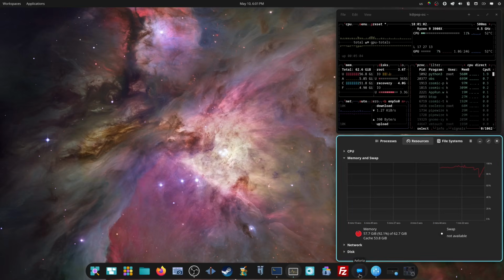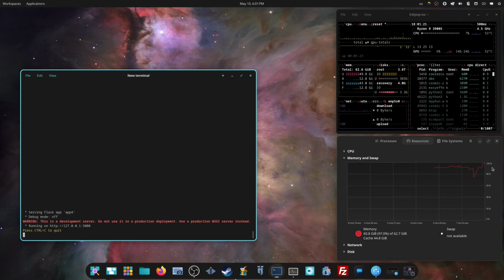Preemptive Linux RAM Cache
Here at Magnetosphere Laboratories, we are constantly striving for innovation in open-source free software for the community. We use Linux on all of our systems and have completely moved away from Windows and macOS. As a part of our endeavor, we have decided to open source a lot of the Linux software that we have created for our own personal or internal use. In this video we show our preemptive Linux RAM cache in action. It modifies how the existing Linux kernel caches files into RAM. Instead of caching files into RAM after you've already loaded them from the slower SSD, this software looks at your desktop applications and lots of small system files and preemptively adds them to your system memory before you even need to use them. The result is that when you do go to open your web browser, or OBS, or WiVRn, or Hytale, or pretty much any other software on your system, it's going to load much faster than if it had to load it off of the SSD only.

The reason this happens is because even the latest gen 5 NVMe SSDs are dramatically slower than even last gen DDR4 RAM. Our software automatically uses as much RAM as possible for this dynamic and preemptive RAM cache while keeping a 5 gigabyte buffer at all times on your system. If at any moment your system runs lower than a 5GB buffer of available memory, it will immediately shrink the RAM cache to make room for other activities running on your system. This is a piece of software that we use ourselves internally and personally on our devices. We give this away for free on our GitHub page and invite you to try it out yourself if you're interested.